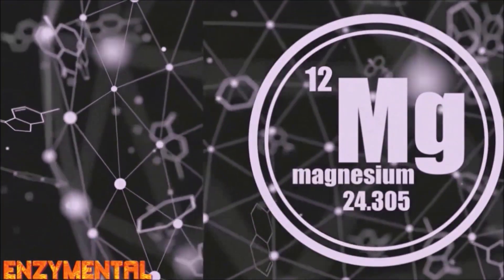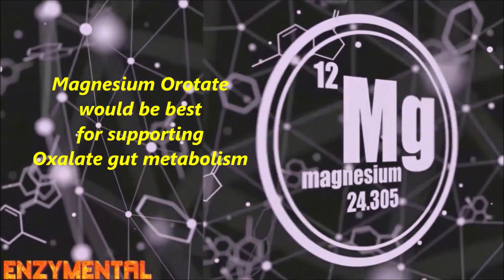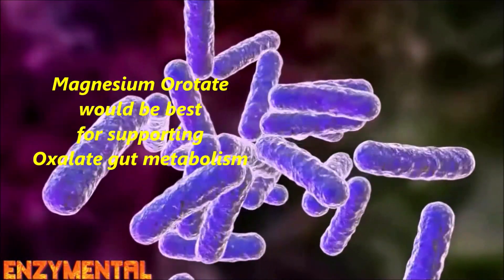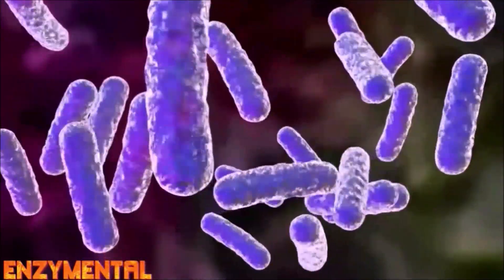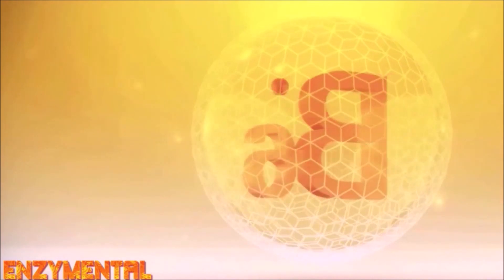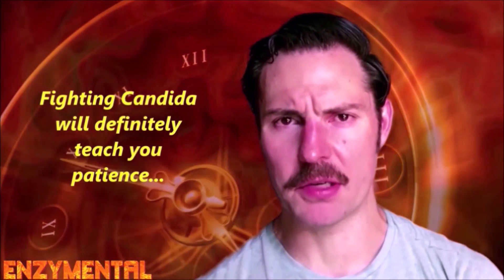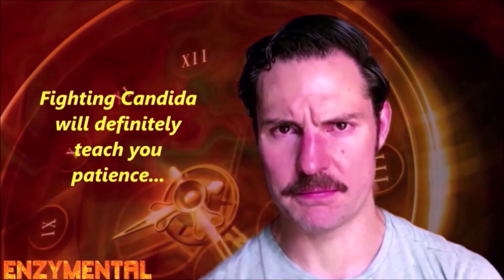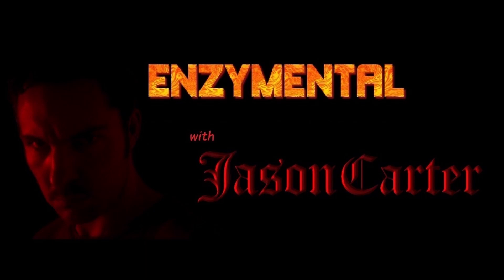Oxalates and Candida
Today, I detail the association between the parasitic yeast Candida, and the anti-nutrient Oxalates (also known as Oxalic Acid), along with some easy ways to manage both.